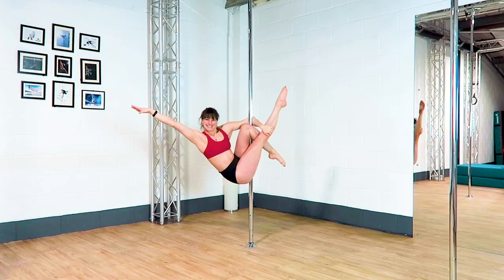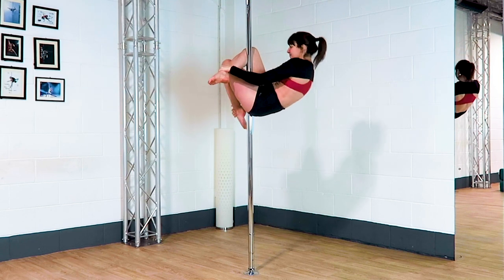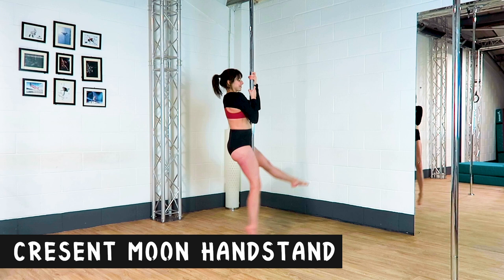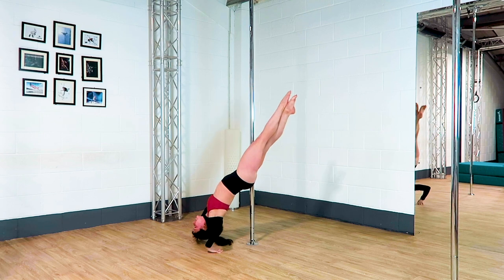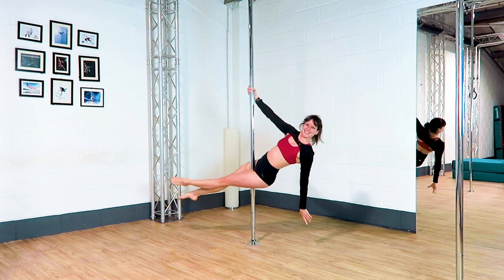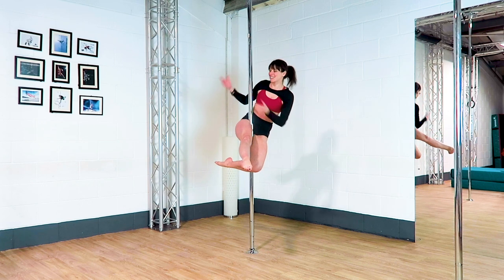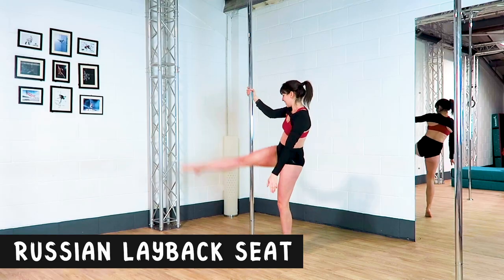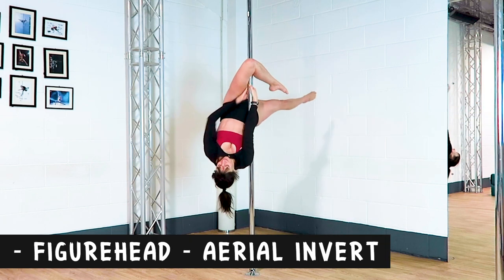18 Pole Seat Moves & Combos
How many of these pole dance moves form a seat have you tired? Moves from a pole sit can be a little pinchy on the skin, but they're so pretty and worth it! As well as individual pole moves, I've included pole combos for you to try, so that you can perhaps work them into your next piece of pole choreography! You can find a pole dance tutorial for any of these moves at PoleFreaks Studio.

🔥 Learn to Pole Dance at Home - For full pole dance tutorials,